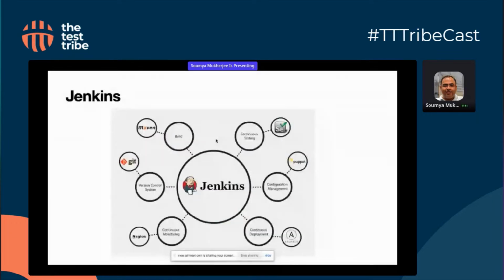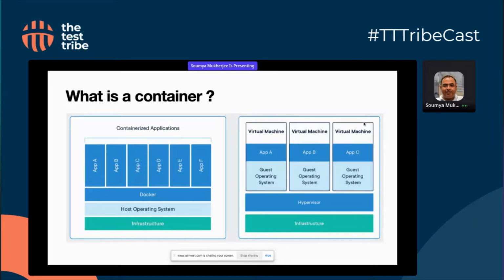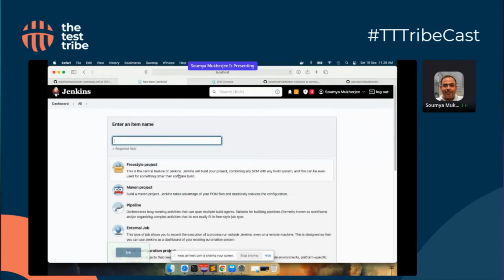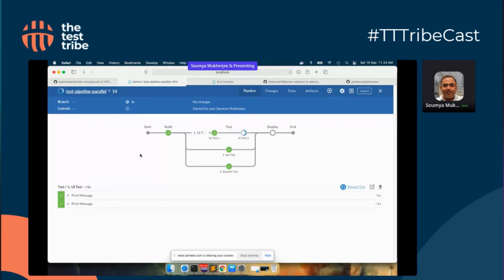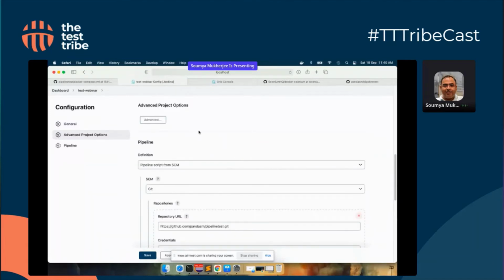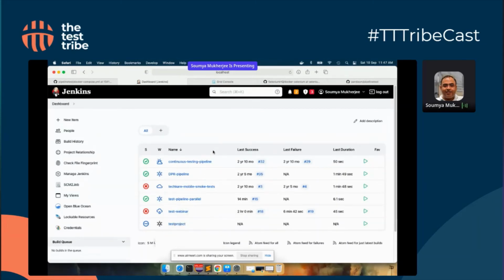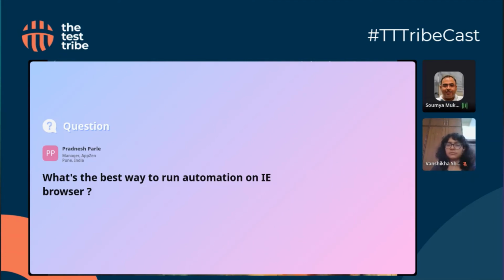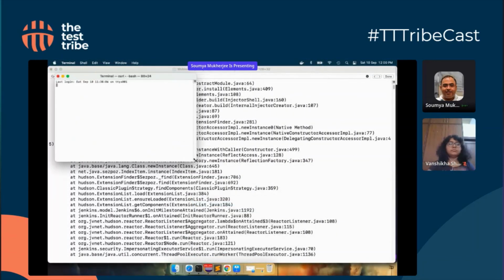Containerize Your Tests And Parallelize Executions - M. Soumya | Containerization Using Docker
Topic - Containerize Your Tests And Parallelize Executions - Soumya Mukherjee | TTTribeCast | Containerization Using Docker

Key Takeaways:

- Concepts of containerization
- Containerize your API and UI tests with Docker ?
- Create your own parallel Jenkins pipeline and execute the containers

Huge shoutout to Browserstack, our Exclusive sponsor for all community events and Premier sponsor for Conferences.

We thank them for supporting this Event.

Containerize your Tests and Parallelize executions

Most of the testing teams till today uses VMs for executions of their tests. This adds to the overhead of ongoing infrastructure and in most conditions infra not getting approved. The teams then either reduced scope of their run or run their tests sequentially concerning the overall coverage or the large execution times of the pack. To solve these issues test engineering teams, containerize their tests and run them in parallel to efficiently use the same infra. We will solve the first set of problems here to containerize the tests.

Soumya Mukherjee, Engineering Manager at Apple

A passionate tester but a developer at heart. Had extensive experience doing smart automation with various tools and tech stack, developed products for QA, running large QA transformation programs, applied machine learning concepts in QA, reduced cycle time for organizations with effective use of resources, passionate working in applied reliability engineering. Love to help others, solve complex problems and passionate to share experience & success stories with folks. Authored books on selenium published by Tata McGraw-Hill’s & Amazon. A father of a lovely daughter.

About The Test Tribe:

The Test Tribe is proudly India’s Largest Testing Community and has already set a strong Global footprint with 10+ Global Events and thousands of global community members. The Test Tribe is built with a mission to give Testing Craft the glory it deserves, while we co-create Smarter, Prouder, and Confident Testers.

The Test Tribe Community has so far done 160+ Events like Conferences, Meetups, Workshops, Bootcamps, Hackathons, TestAway, Webinars, AMAs, etc.

Join thousands of other Testers in The Test Tribe. | Discord Community

Happy Testing!